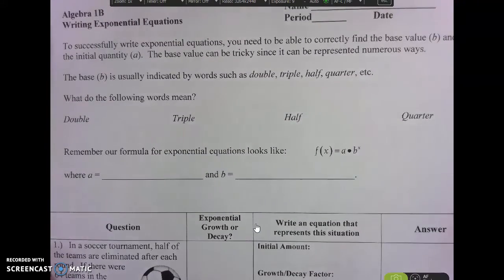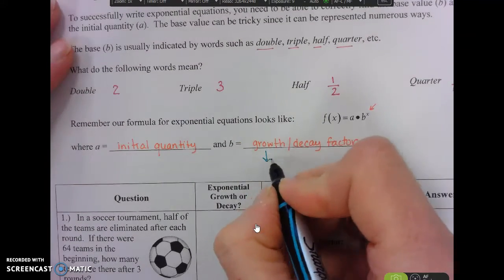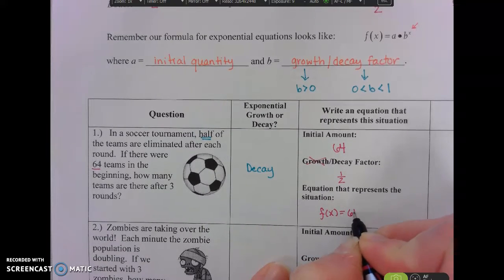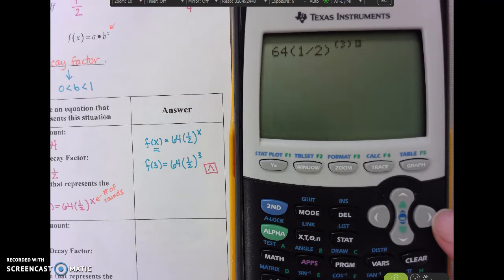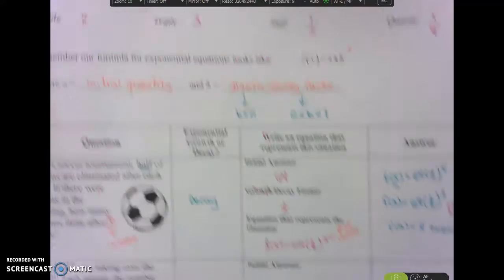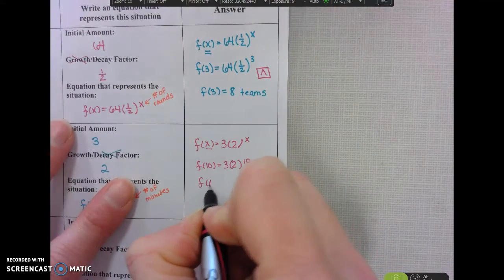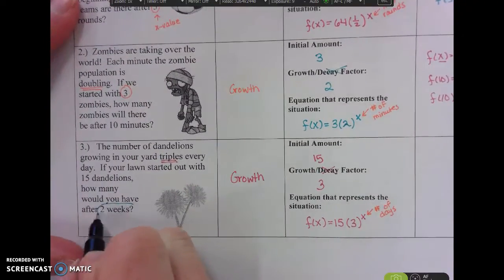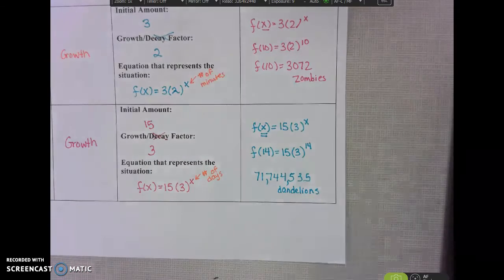Exponential Growth and Decay Word Problems Part 1